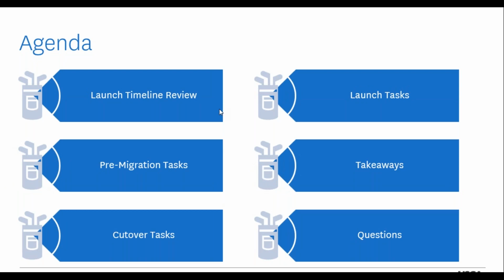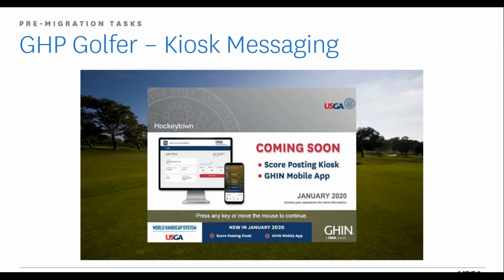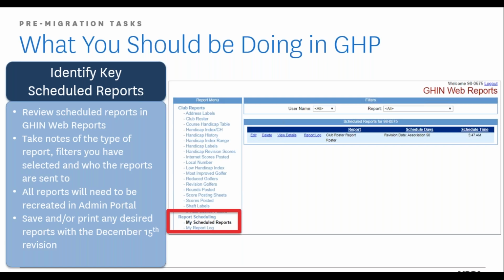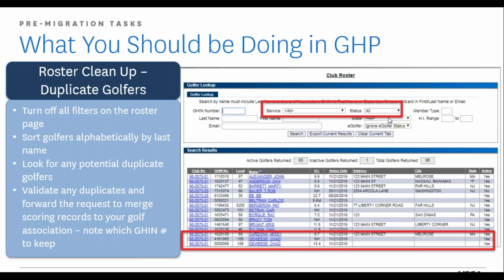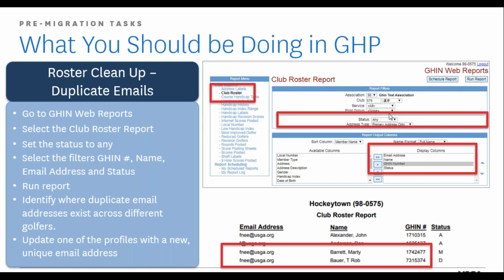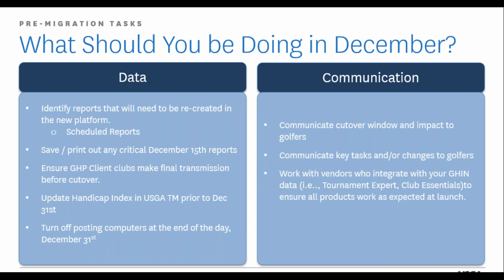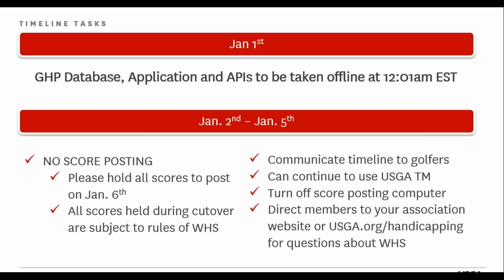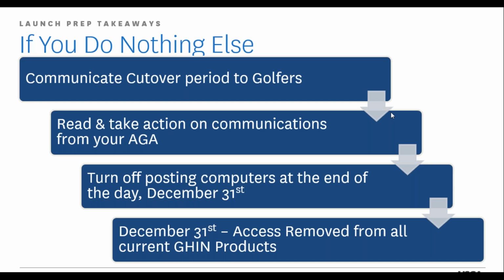Club Training Session: Launch Preperations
Training session for clubs to prepare for launch of new GHIN products and services.